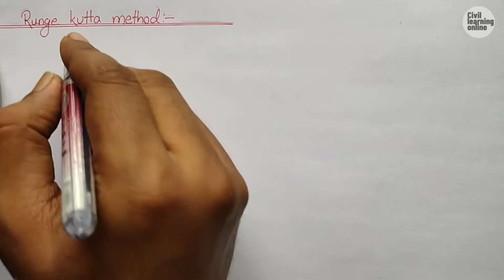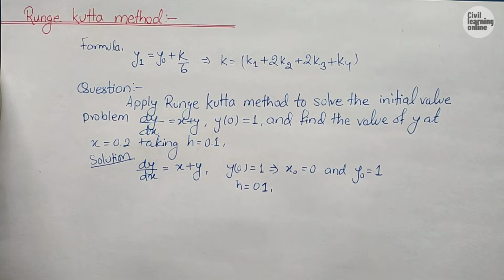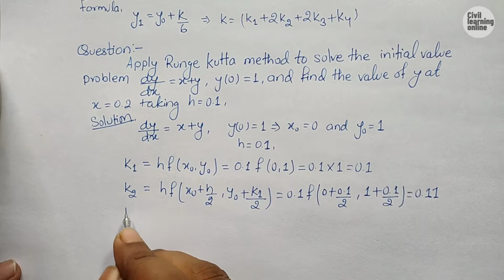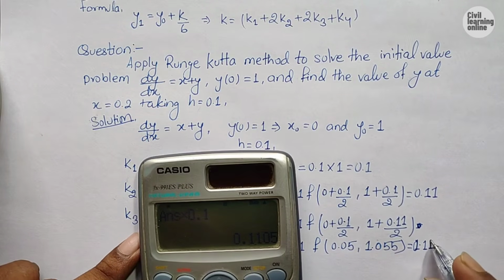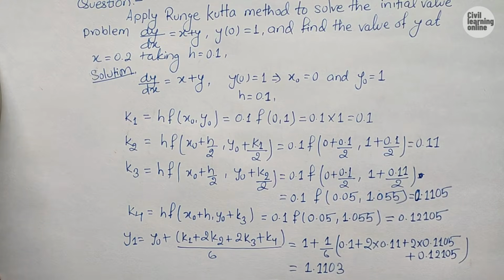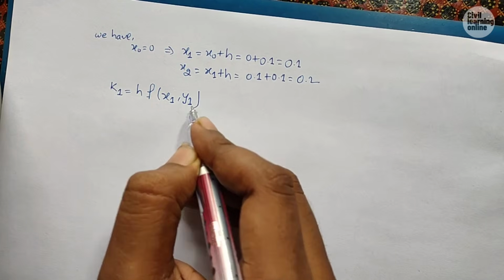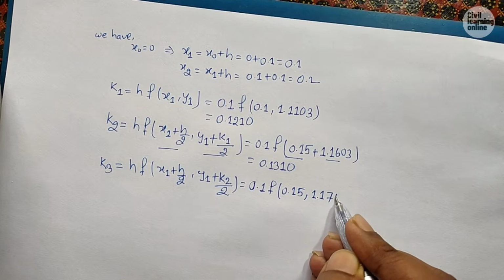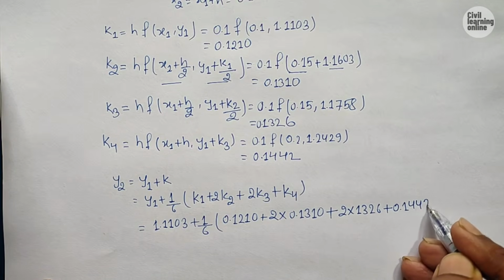Runge kutta method of 4th order || Runge kutta method numerical methods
If you are looking for the most probable questions from structural Analysis 2 then visit this channel: